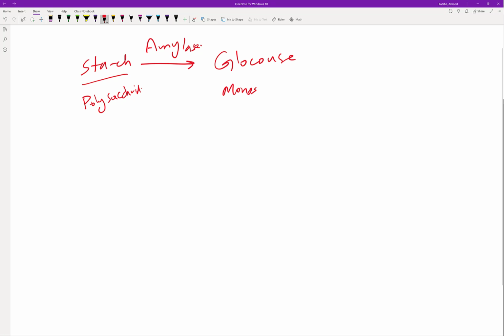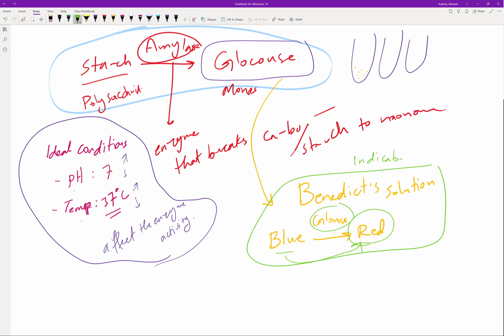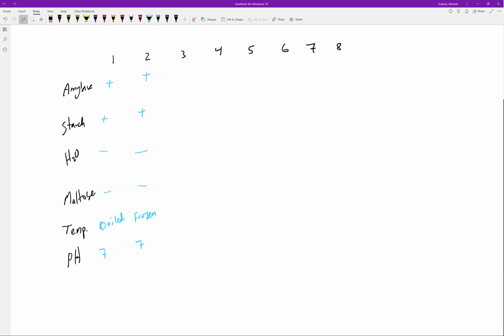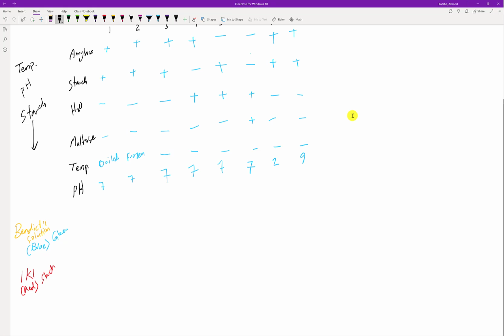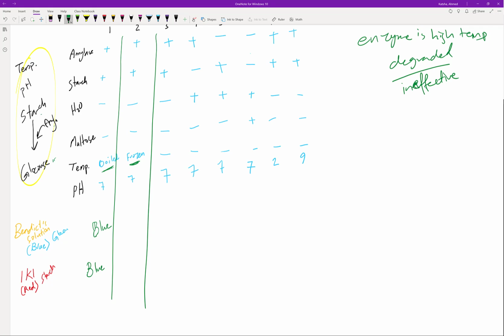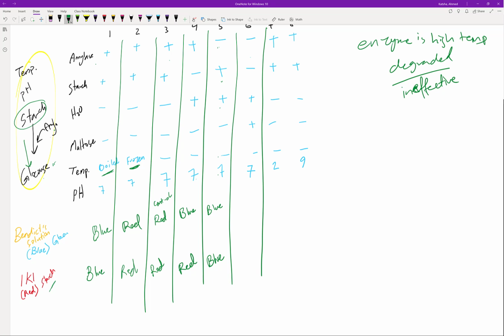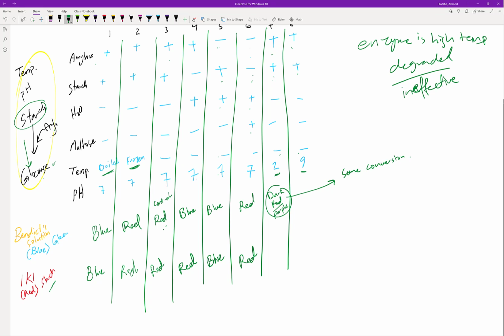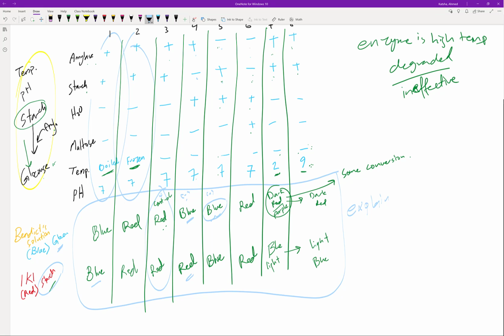Physio Ex8-Mylab and Mastering-Interpretation